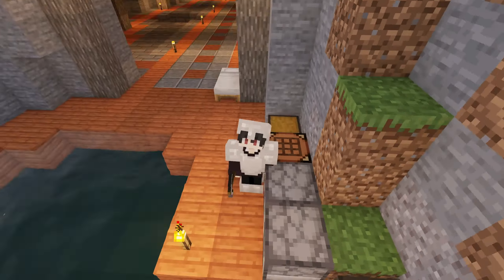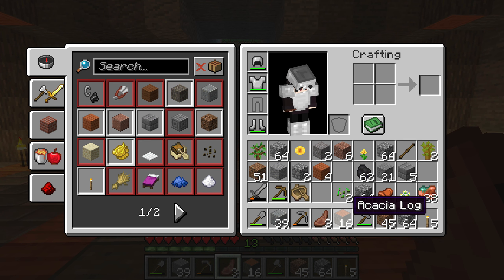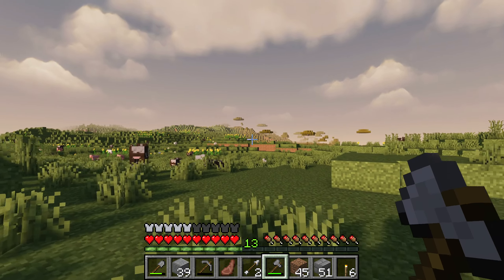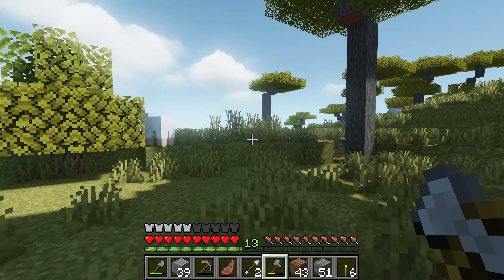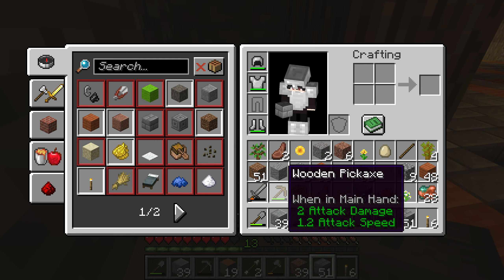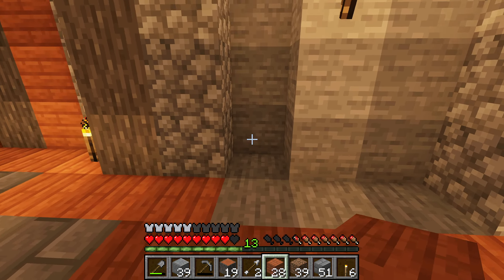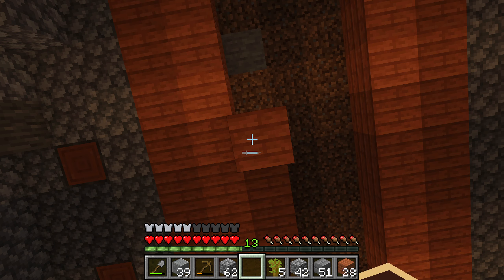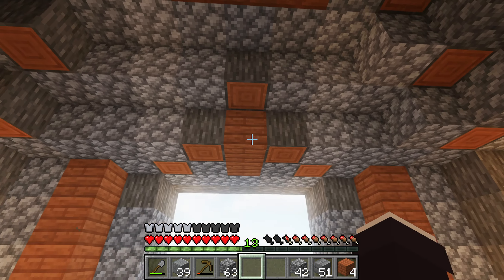Minecraft | Episode 5: Finishing the Cove Build Basics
Join me in episode 5 of my Minecraft adventure as I put more touches on my cove build, including adding some beautiful designs and groundwork to make it truly spectacular.

As a special treat, anyone who subscribes to my channel will be included on the server wall of fame that I will create for future episodes. Don't miss this chance to be a part of the action and to see the amazing progress we've made together!